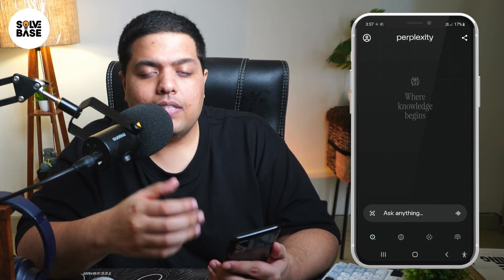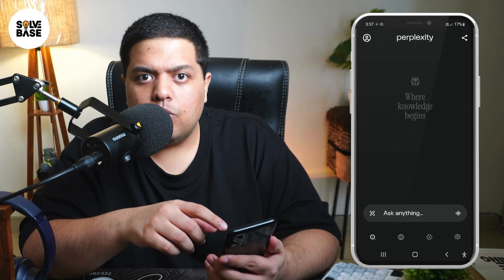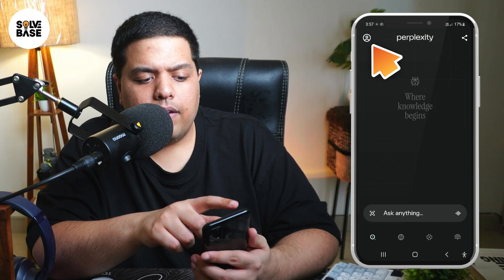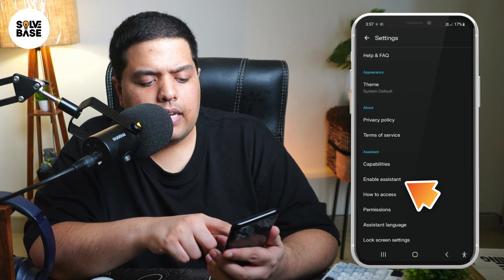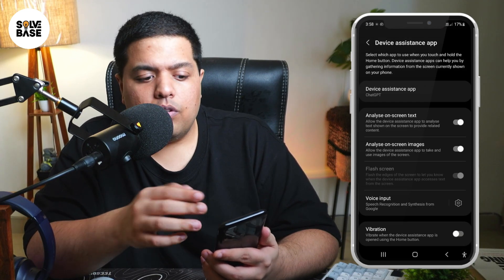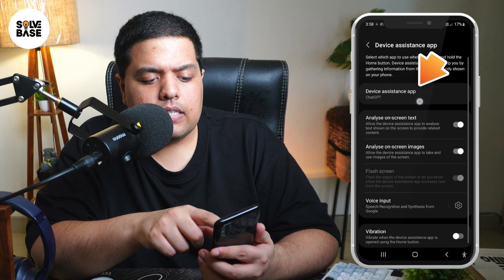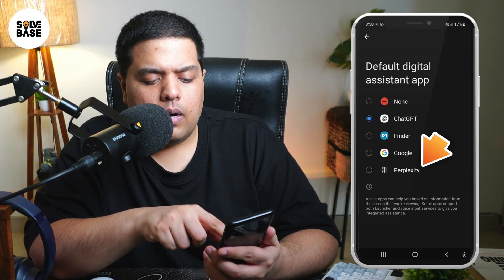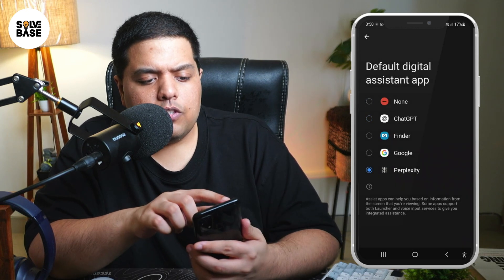How To Set Perplexity AI as Default Voice Assistant on Mobile (Easy Guide)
Today, you'll learn: How To Set Perplexity AI as Default Voice Assistant on Mobile (Easy Guide)